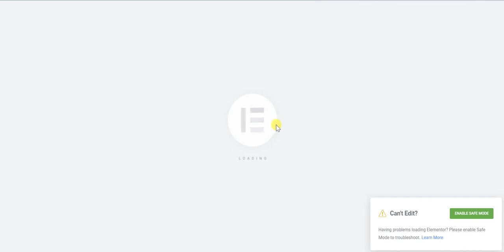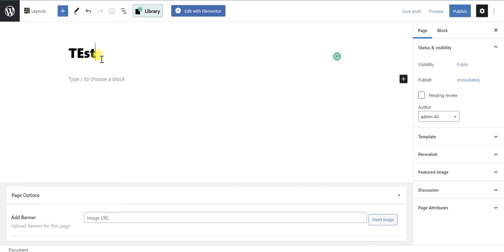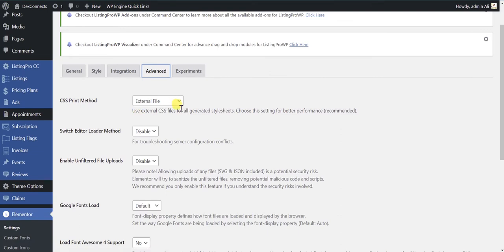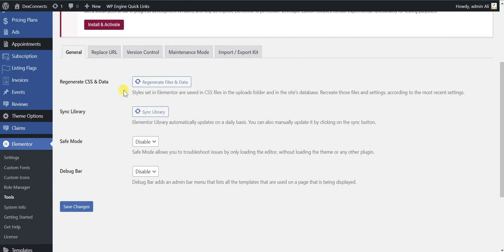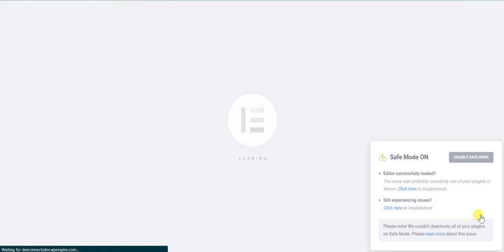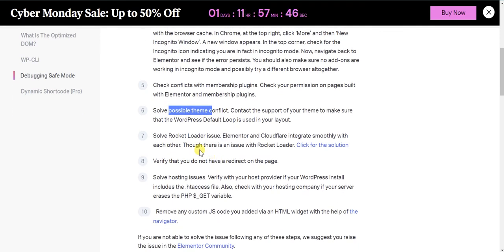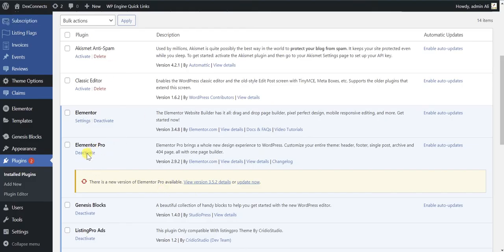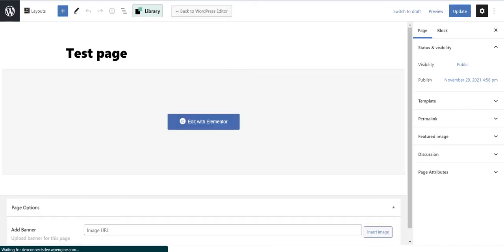Can’t Edit with Elementor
The editor is a blank, white page
The editor is a gray page that is endlessly loading
The widget panel is grayed out or loading endlessly

If you get a blank page (white screen of death) when you try to edit with Elementor, it might be due to a lack of memory or to another fatal error.

In this case, check if you meet the system requirements for Elementor.

If the problem is a memory issue, you can deactivate a few plugins and see if it solves the issue.